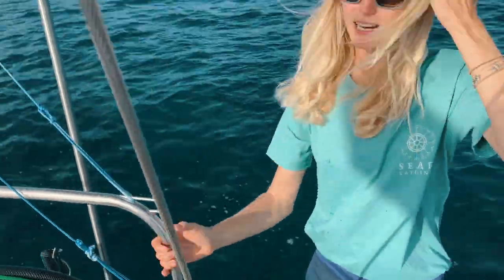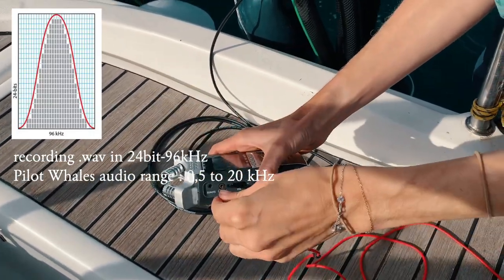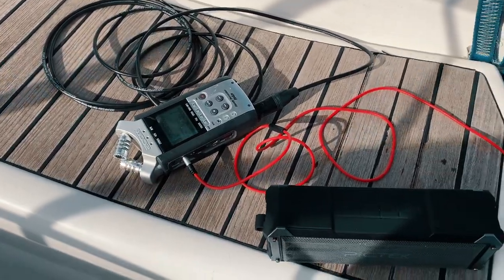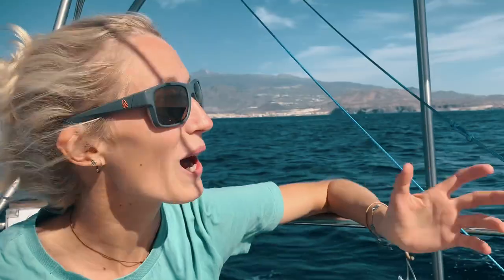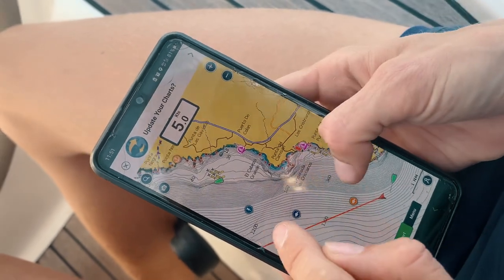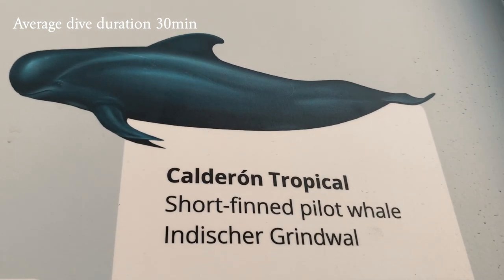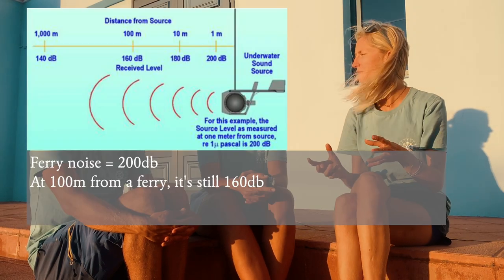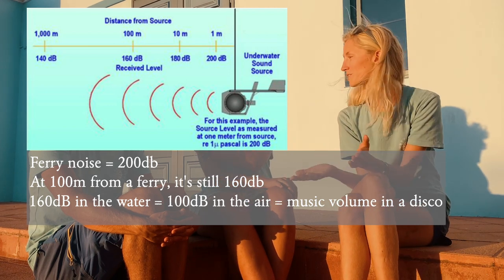Tuning in to Radio Whale - a SEAD Sailing documentary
Marie-Kell, Aja, and Stan set off around the Canary Islands to record whale sounds: short-finned pilot whale vocalizations, to be exact.
The goal was not only to hear and record the songs themselves, but also to share them with the surrounding people.
Multiple points of view of animal sounds and noise pollution are discussed: the researchers', people working on fast ferries between the islands, the whale-watchers, and passing travelers and passengers.
This documentary is also a musical journey, combining violin sounds and whale songs to make a whole.
All music was composed by SEAD Sailing's crew members:
- @emkadecannart (violin)
- Nico Vanbraband (guitar)
- Aymar de Lichtervelde (guitar)
- @StanThuret  (guitar and synths)

Hydrophone setup was based on the one created by l'Ecovoyage d'Arvik, a sailing trip along the whale migration route. Check out their YouTube channel and website here:

Attached here are the links to interesting scientific papers that clarify our targeted documentary subject:
Increasing number of ship strikes in the Canary Islands (Carillo, 2010)